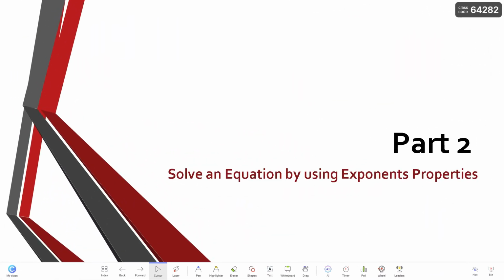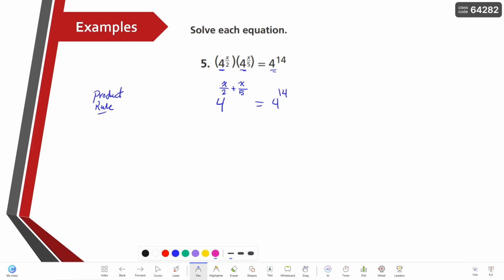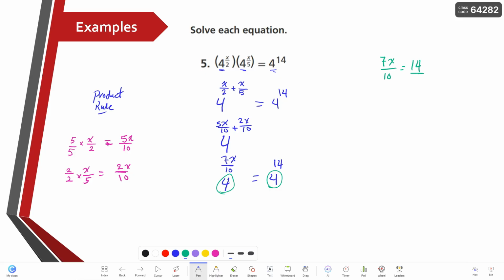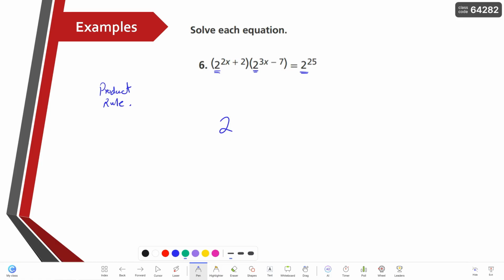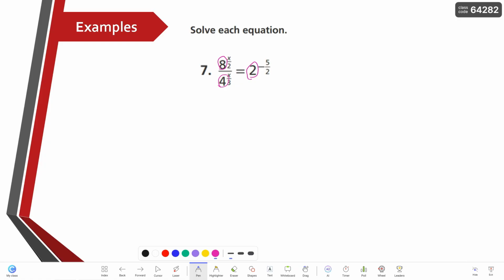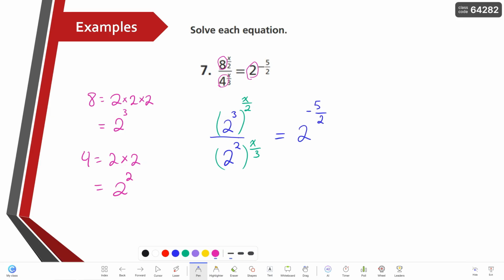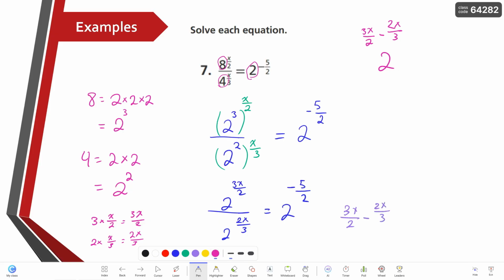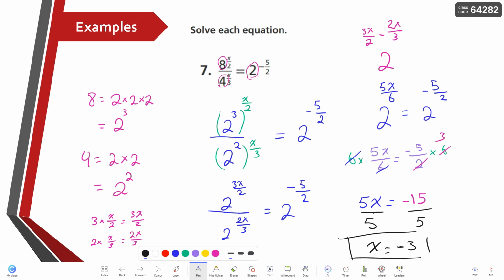Solving Equations with Exponents Properties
Solving exponential equations by the properties of the exponents